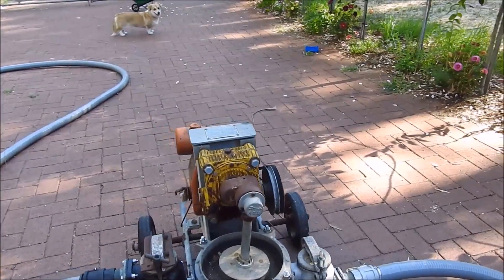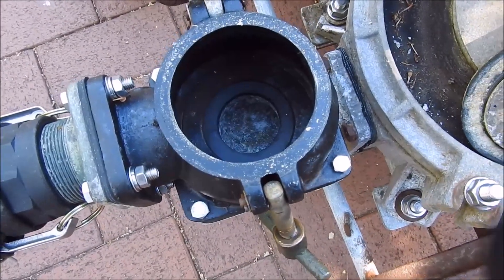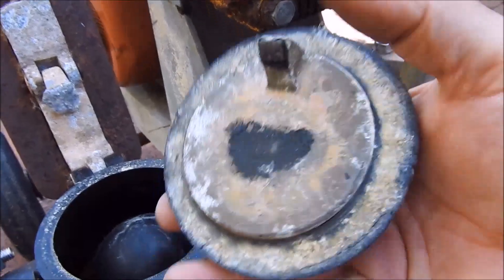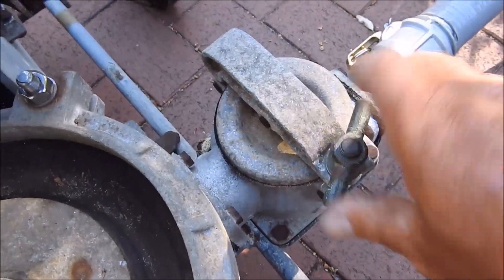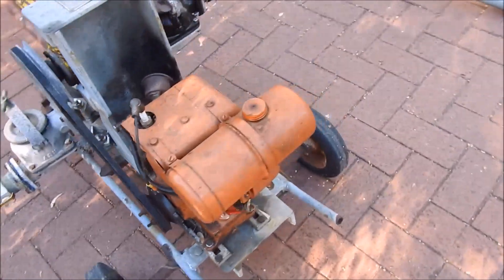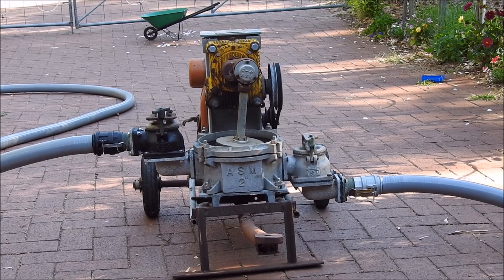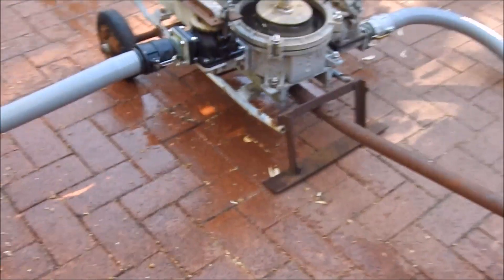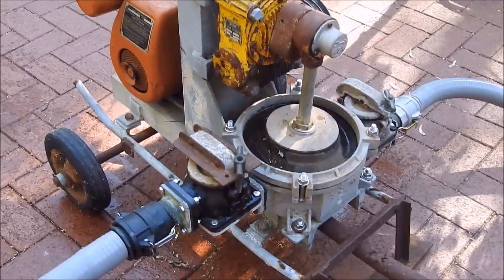Diaphragm ASM sludge pump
Showing my recently acquired diaphragm pump. It is a 2inch ASM pump. ASM pumps are still in business and even though this pump has been out of production for many years they still have parts available for them.